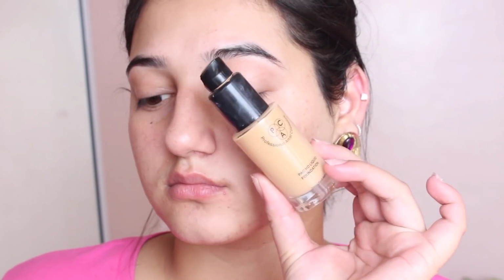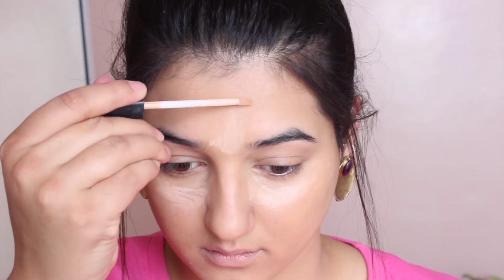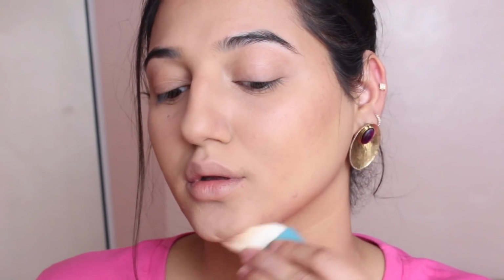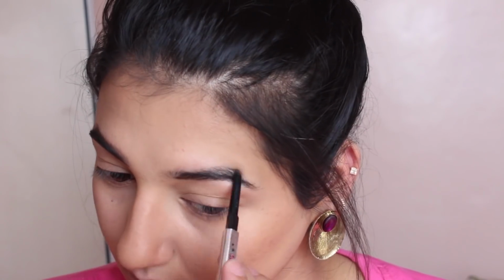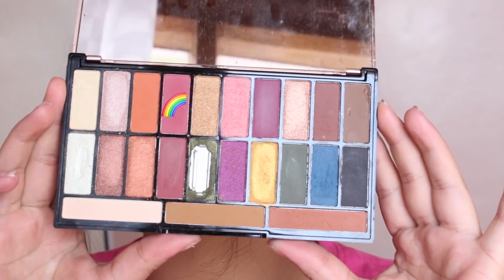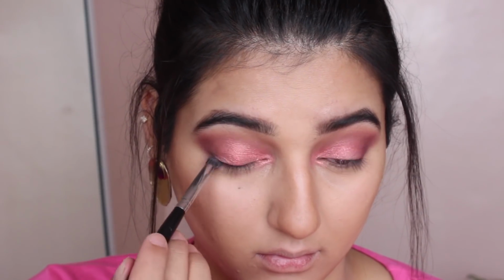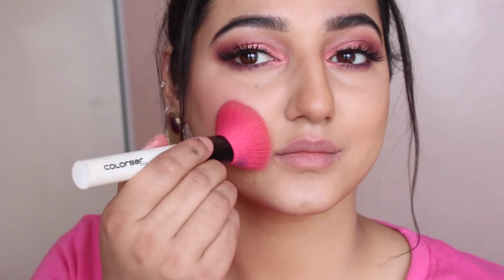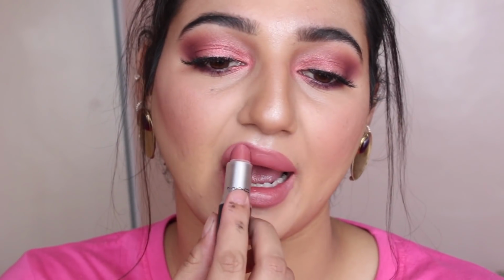GRWM for an Indian Wedding Guest | pink glam | Vishakha Thakur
Recently i had a wedding to attend where I rocked this look
So obviously I had to do a tutorial for you all.
I've as usual tried my best at explaining everything that I am doing

PRODUCTS MENTIONED

FACE -

Concealer- nars radiant creamy concealer (ginger)

EYES-

Some FAQ's

1) What's on my lip?
     Mentioned above

2) What am I wearing?

3) Jewellery ?
     Lobe - Dubai /  upper lobe- Silver earrings / top piercing - gift from my mother

4) What camera do I use?
       I use the canon  700d with the kit lens

5) Where am I from?
       I belong from the hills - Shimla,  Himachal Pradesh , INDIA 🇮🇳

If you can handle more of me
Then here are my other social media handles

XOXO